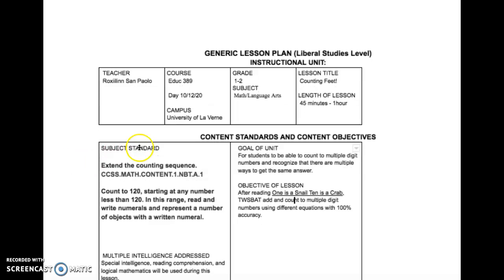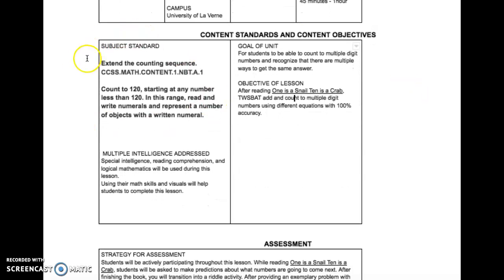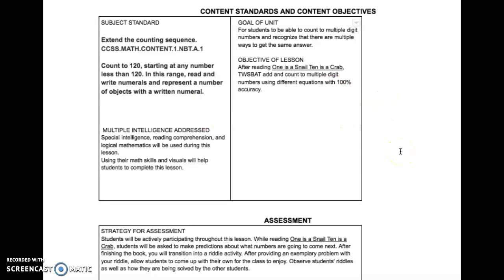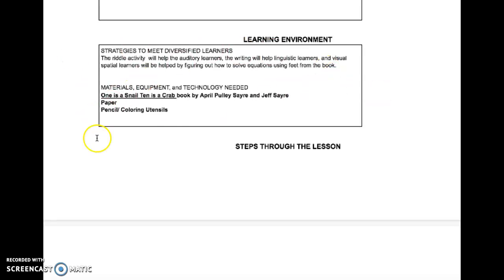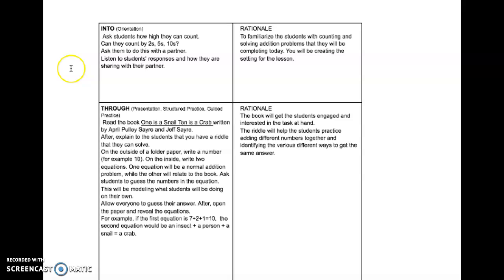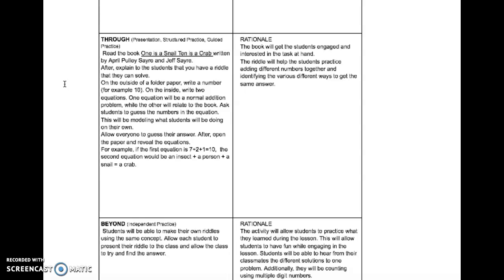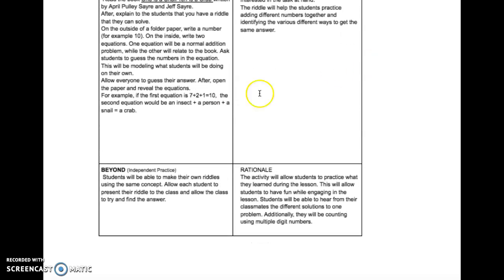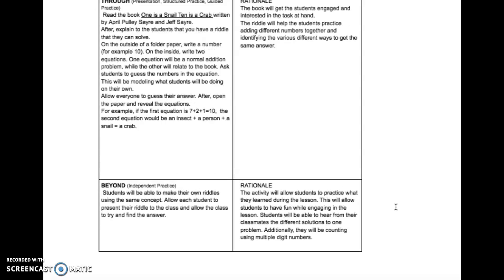Math/Lit Lesson Plan